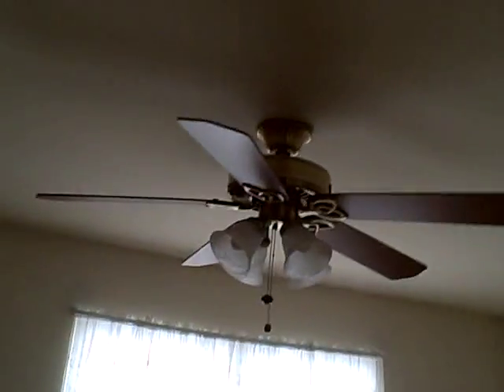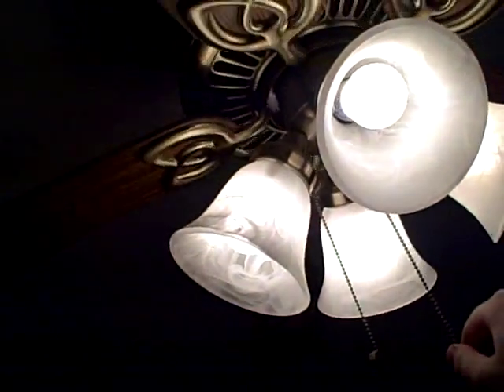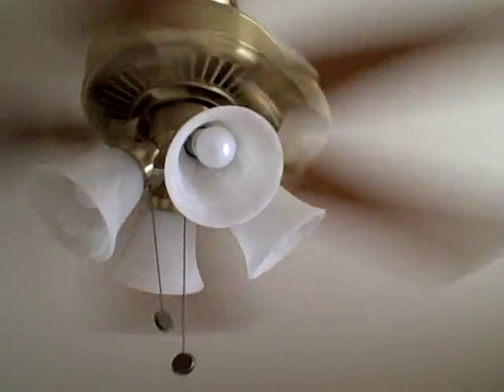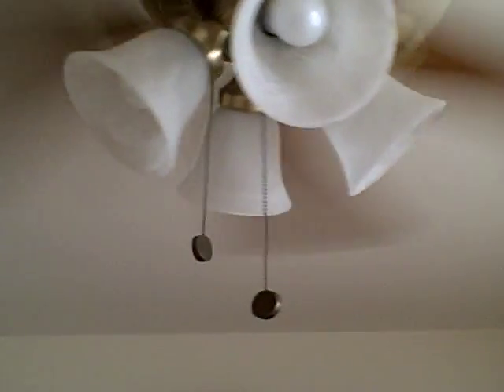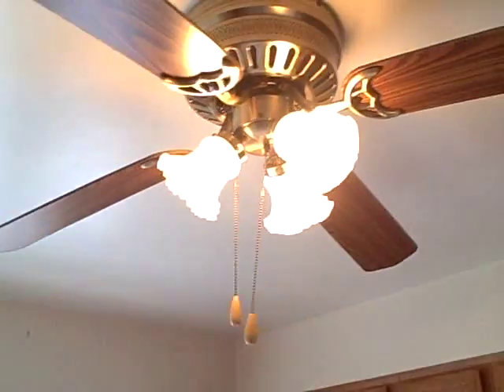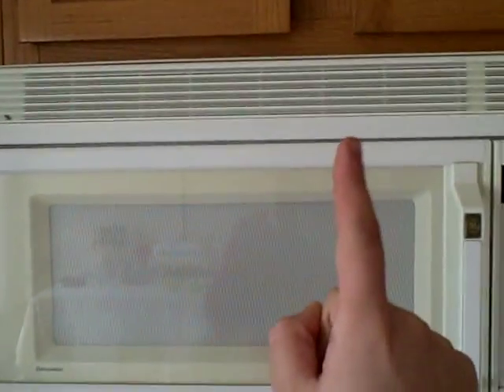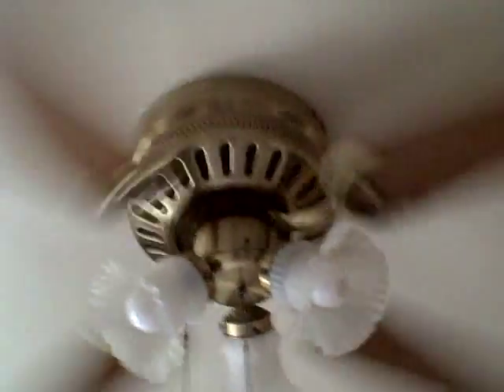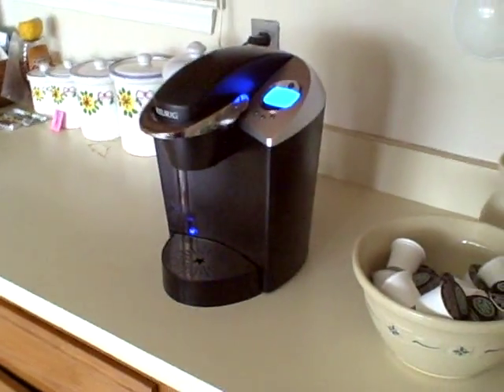fans for windturbine1983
well hear you go :)